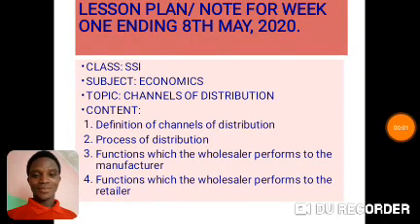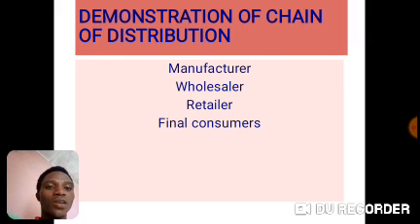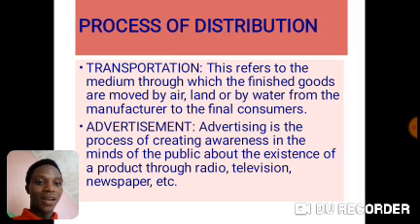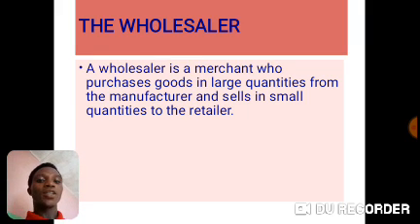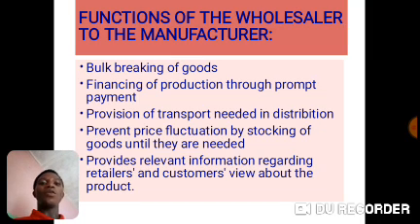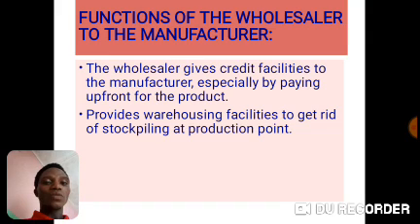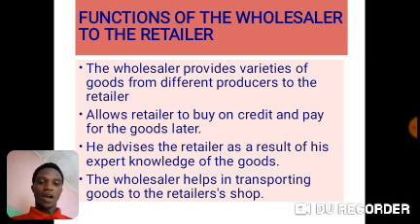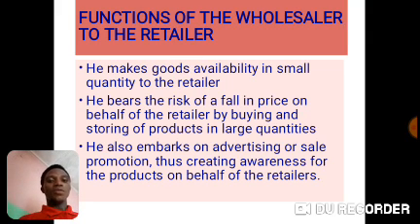ECONOMICS - LESSON ONE - SS 1